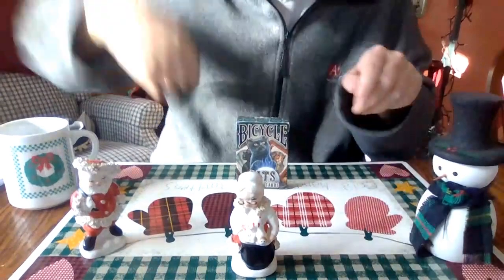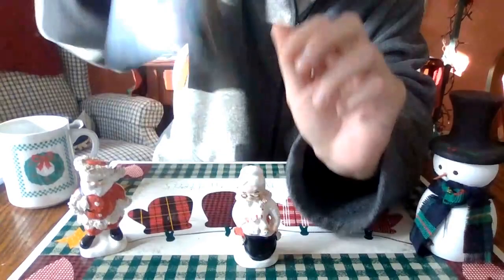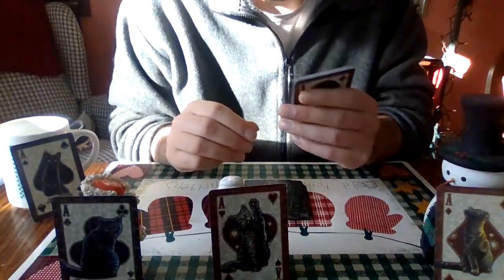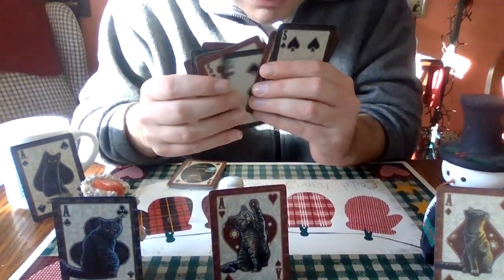Everything's Coming Up Aces! (OG Trick #50 of 52) by MAD Hatter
Four cards are selected at random from four small, mixed piles of cards. Each one is revealed to be an ace. The rest of the cards are shown to be in numeric order at the end. You don't believe it? Watch and see for yourself...